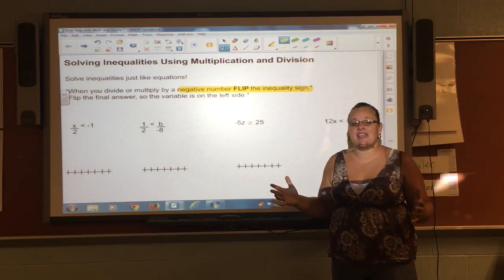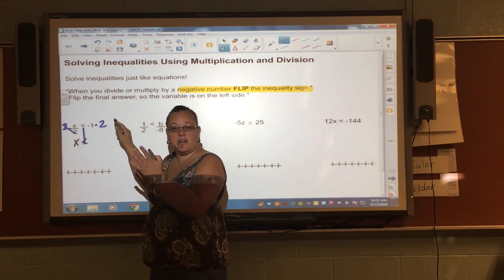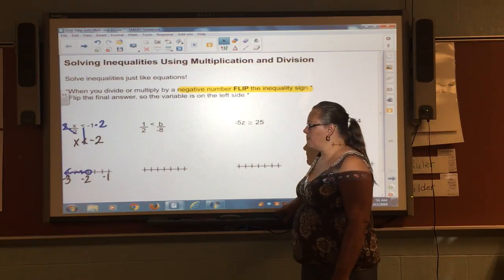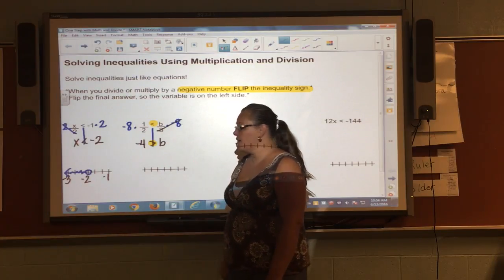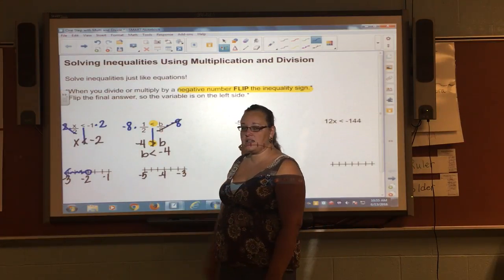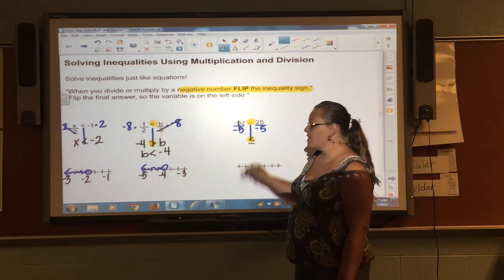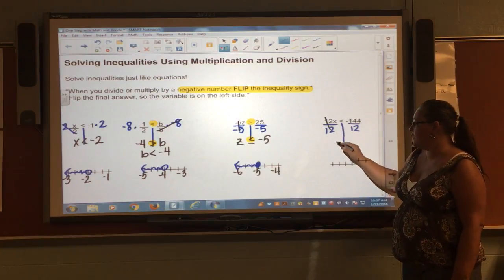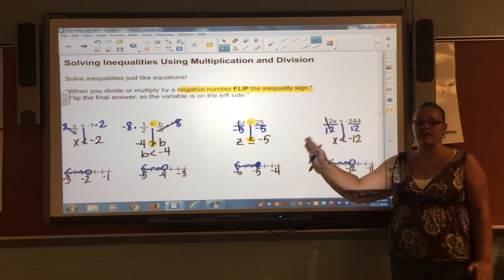Solve inequalities by Multiplying and Dividing Mrs. Stewart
In this video Mrs. Stewart explains how to solve inequalities by Multiplication and Division. Video includes four example problems.